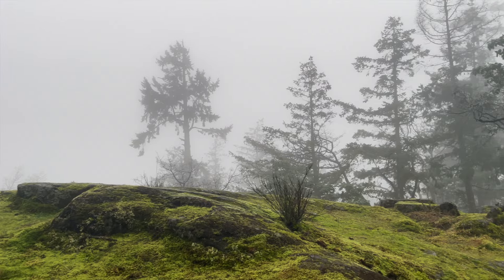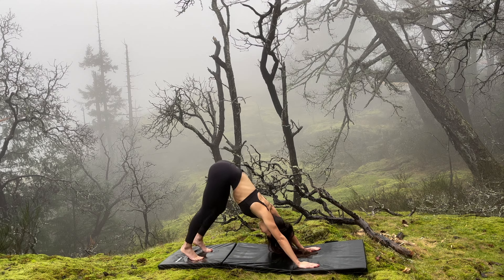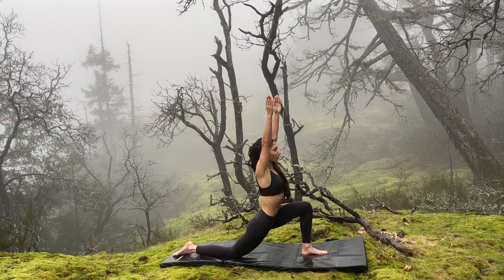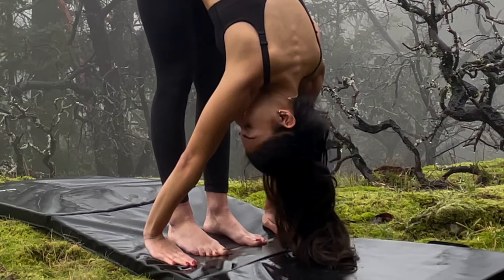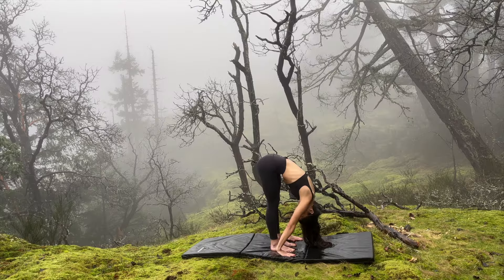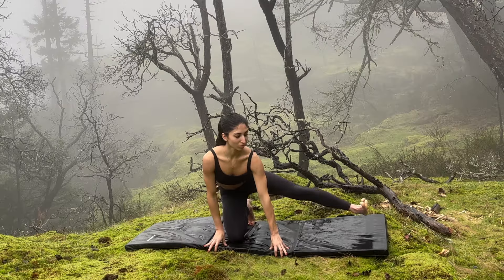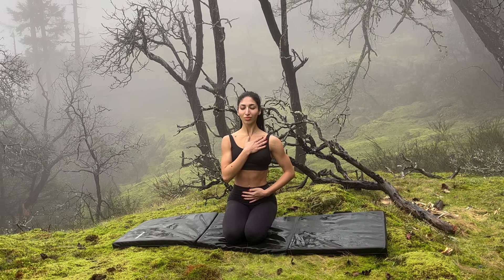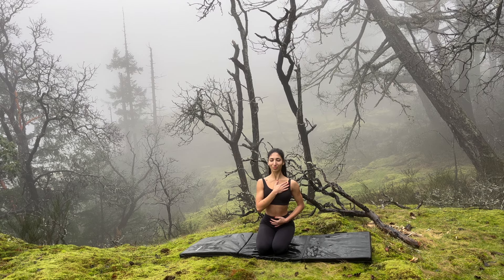💕Relaxing Yoga Flow💕15 minutes to complete relaxation~Move With Leila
Hello beautiful💗

This 15-minute full-body yoga flow will ease your body into relaxation💕🧘‍♀️

When we hold onto our experiences, that manifests itself as tension in our body. When we take time to consciously release tension, we free ourselves from our past, we allow ourselves to fully enjoy this present moment, and we make ourselves available to the endless possibilities of the future.

When you are ready, get your water, roll out your yoga mat, and let’s get started.